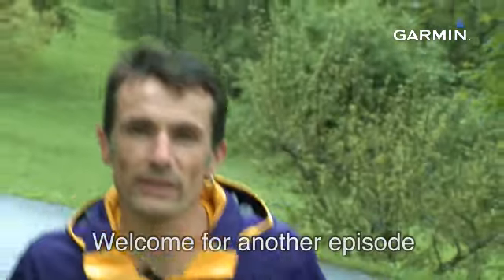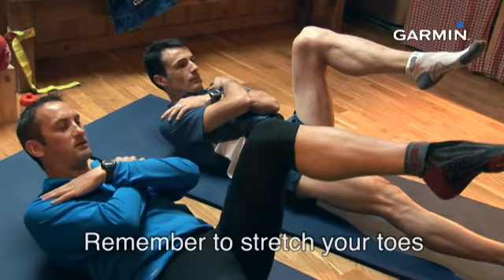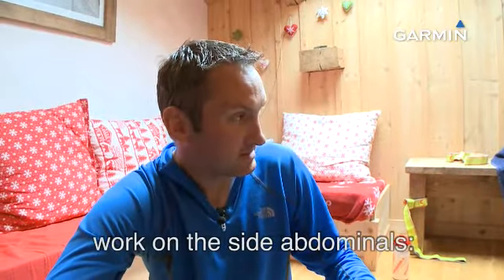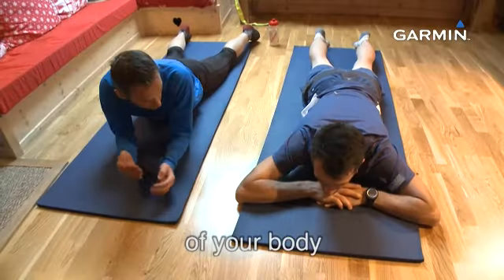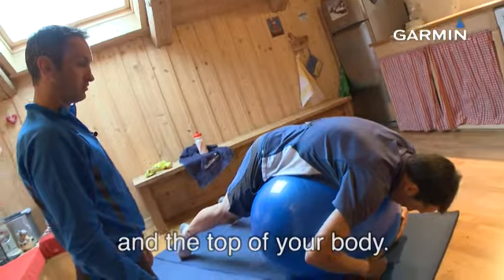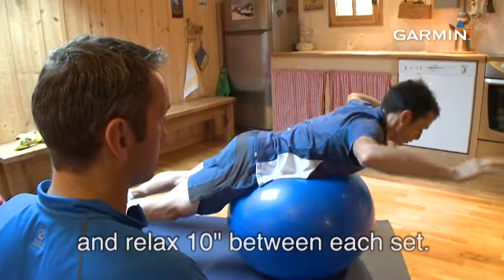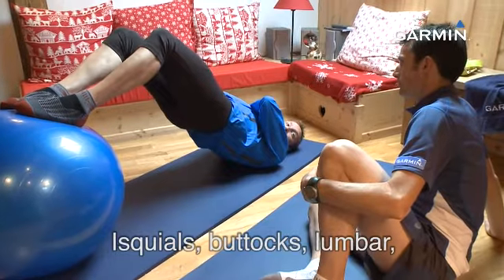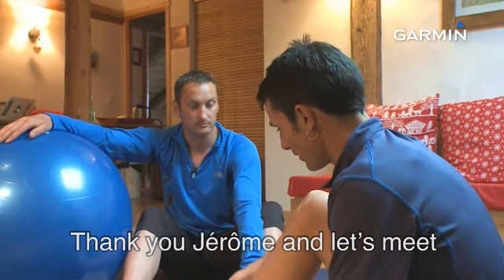Le renforcement musculaire